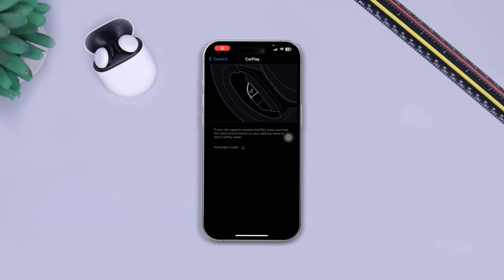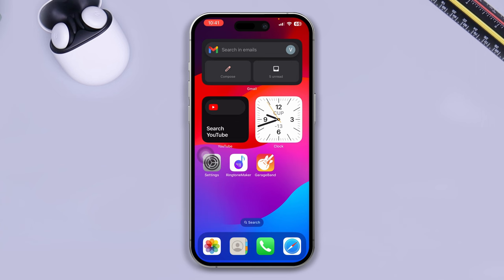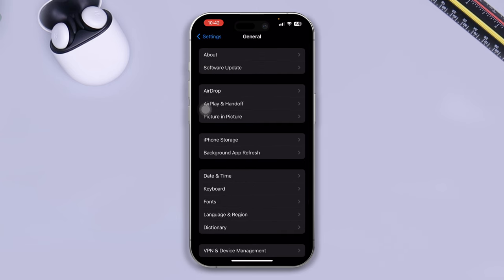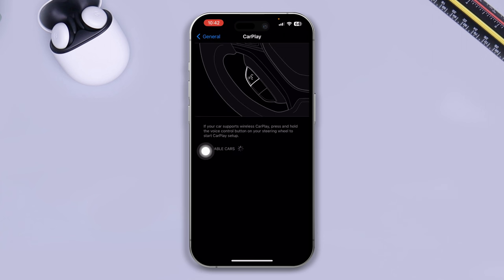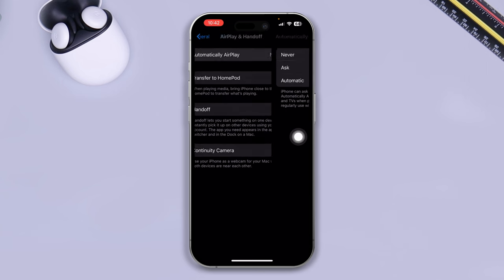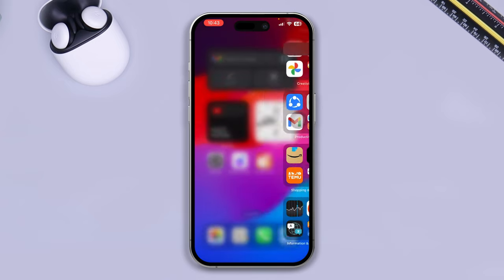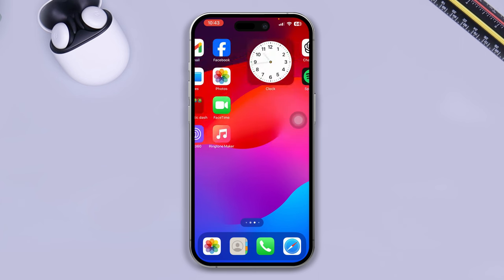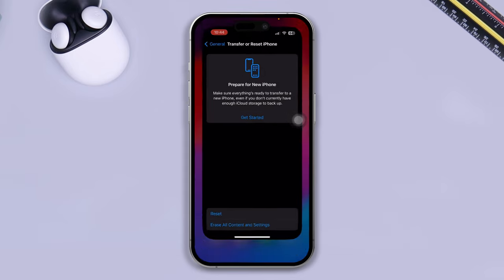Fix CarPlay Not Working on iPhone: iOS 17 Update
📲🚗 Can't get CarPlay to work after the iOS 17 update? 😩 We've got you covered! Check out our simple solutions to get you back on the road with CarPlay in no time! 🚀

Full Video Description:

Experiencing issues with CarPlay after updating to iOS 17? Don't fret! In this video, we'll show you straightforward solutions to resolve CarPlay problems on your iPhone. We've taken the hassle out of troubleshooting, so you can hit the road with your favorite apps and navigation at your fingertips. 📲🚗

We'll guide you through the steps you need to take, from ensuring your cables are in top shape to checking your car's compatibility with the latest iOS. Whether it's connection problems or display issues, we've got you covered.